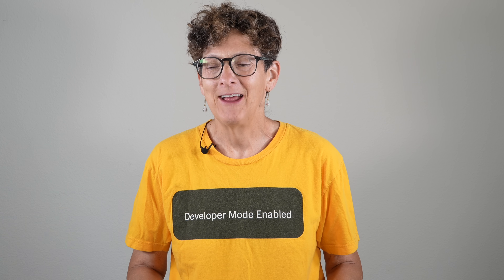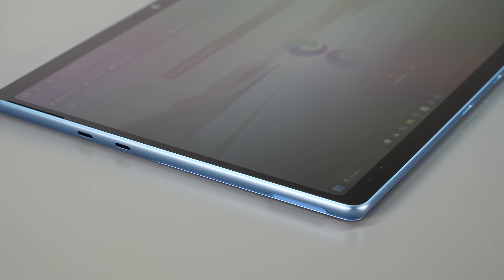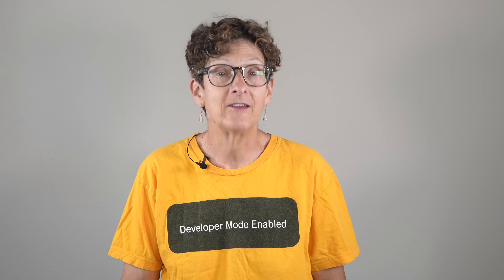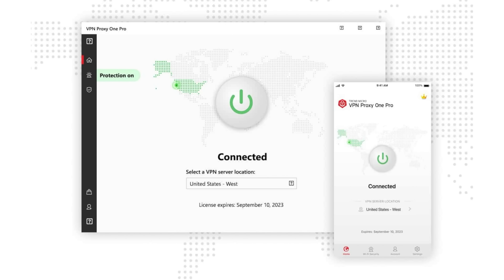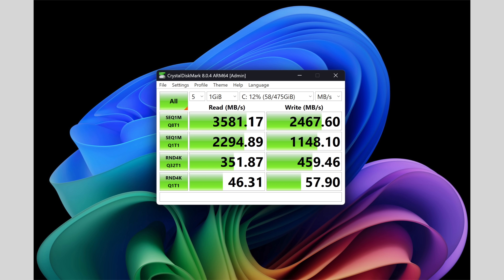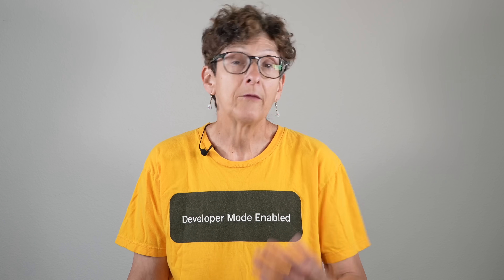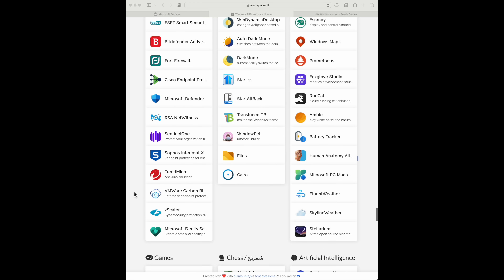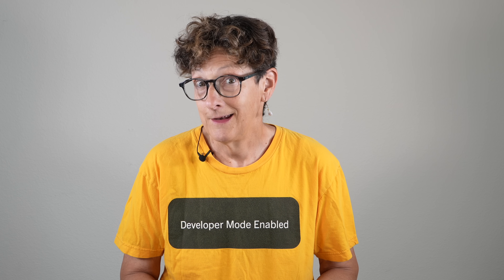Microsoft Surface Pro 11 OLED Review - Snapdragon CoPilot+ PC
The 2024 Microsoft Surface Pro 11 CoPilot+ PC is what we’ve always wanted from this tablet-laptop hybrid: speed, battery life and low heat and noise. We look at the OLED Snapdragon X Elite version. Thanks to our sponsor Trend Micro's Premium Security Suite offers complete device and identity protection for up to 10 devices. and use code LISA10 (case sensitive) for 10% off your purchase! As ever, the keyboard and Surface Slim Pen 2 are sold separately (we use the new Surface Pro Flex keyboard in this review). The tablet has WiFi 7, Windows Hello front camera, 10MP 4K rear camera and 5G versions will be available Fall 2024. This ARM-based Windows 11 PC’s performance give Apple M CPUs a run for your money (finally!).